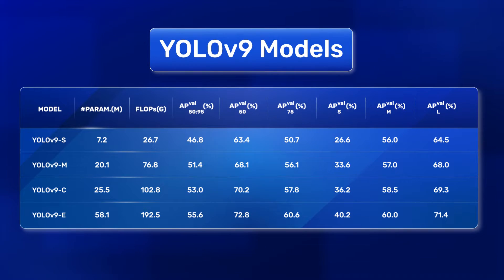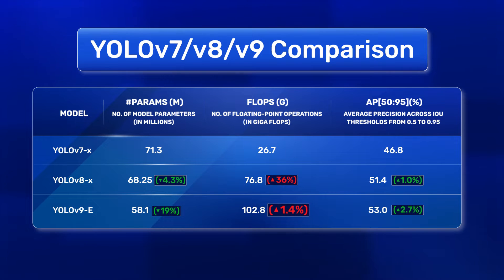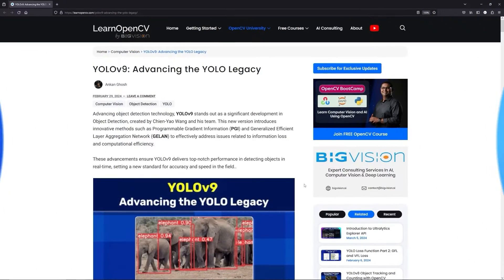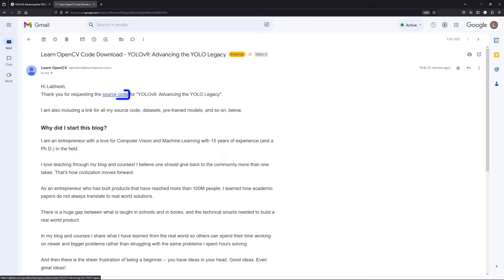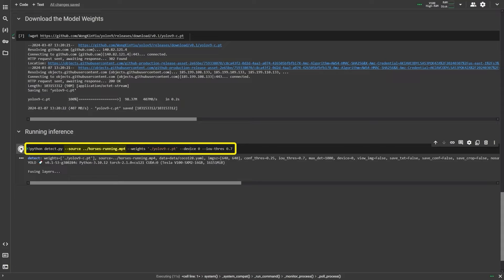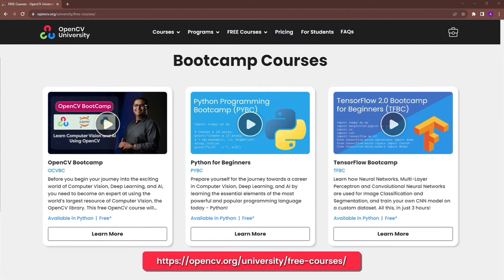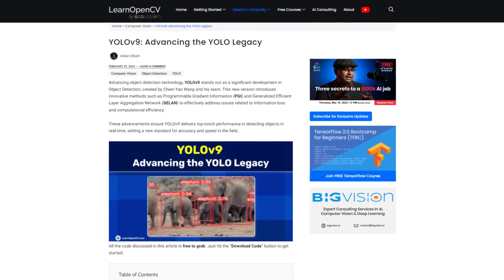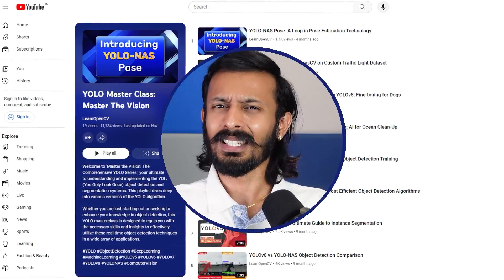YOLOv9: Advancing the YOLO Legacy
Dive into the future of real-time object detection with our comprehensive guide on YOLOv9, the latest milestone in the YOLO series. Developed by Chien-Yao Wang and his team, YOLOv9 introduces groundbreaking technologies like Programmable Gradient Information (PGI) and Generalized Efficient Layer Aggregation Network (GELAN).

These innovations tackle the challenges of information loss and computational efficiency head-on, propelling YOLOv9 to the forefront of accuracy and speed in object detection. Join us as we navigate through the steps to implement YOLOv9, from obtaining the starter code to running inference with exceptional results.

🕒 Tutorial Timeline:
0:04: How to download the starter code.
0:12: Setting up YOLOv9's environment.
0:33: Preparing for inference.
0:44: Running YOLOv9 inference.
1:08: Result demonstration.
1:19: Additional learning resources.

💡 What You'll Learn:
The key features of YOLOv9 and its advancements in object detection.
Step-by-step instructions to get started with YOLOv9, including code download and environment setup.
How to run inference with YOLOv9 for real-time object detection.

📘 Further Learning:
Explore OpenCV University's free TensorFlow and Keras bootcamp for a deeper understanding of these concepts.
for more incredible learning resources.

Check out our YOLO Masterclass playlist for more insights into object detection technologies.

🔗Resources:
🚀 Join Us: